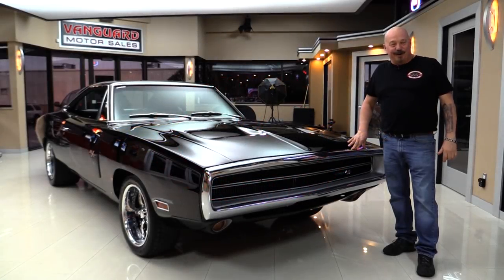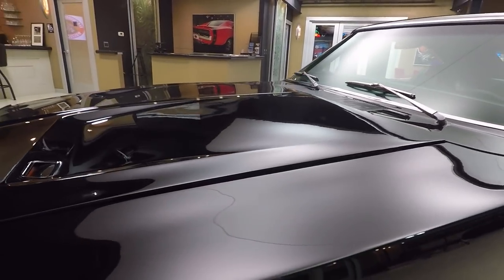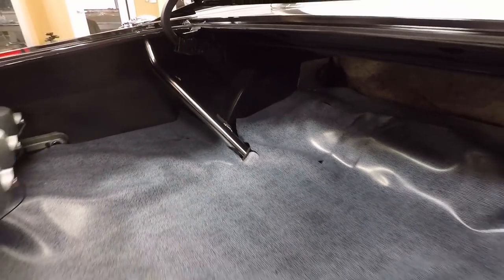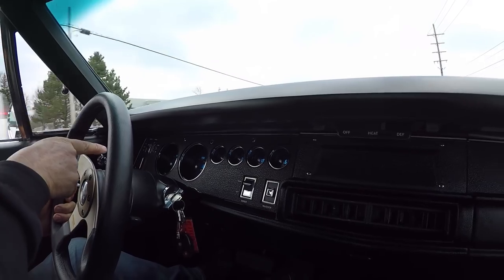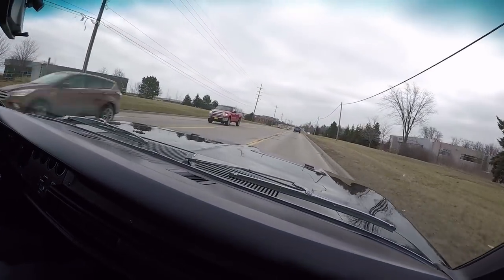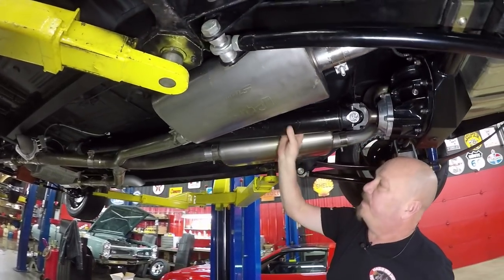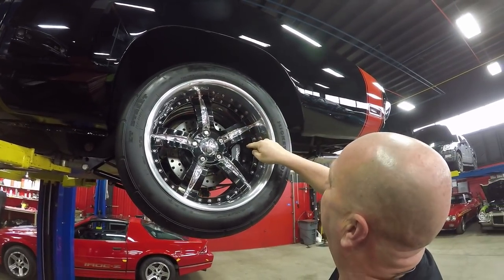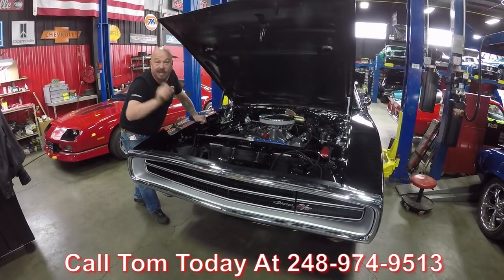1970 Dodge Charger RT For Sale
1970 Dodge Charger R/T

VIN: XS29U0G249590

Check out this beautiful 1970 Dodge Charger R/T! This Charger has undergone a complete custom Rotisserie Restoration completed by B&B Auto in Sarasota, Florida. When thinking about hot 1970 Dodge Chargers, the movies “The Fast and The Furious” and “Dirty Mary, Crazy Larry” quickly come to mind. This Charger started as an original R/T, made into a Restomod. Created around a factory legend, the car's objective was to build upon the factory design, and to that end, legendary engine man Ray Barton was called on to put together a well-thought-out 513ci Stroker Wedge for this Dodge putting out about 625 horsepower & 600ft. lbs. of torque. The goal was to improve drive-ability and adding another gear was a must for comfortable highway driving. The transmission of choice is a GM 4L60E electronic 4-speed automatic transmission featuring a finned-design deep pan, and the suspension has been modified from its K-frame origins to a more modern layout that includes rack-and-pinion steering. The smooth body has been refinished in deep rich black with a red rear scat stripe and door-mounted R/T scoops. This was the final year of the Charger's popular inset grille, vacuum-operated headlamps and flying buttress rear window cues that had debuted in 1968, and the only year this generation of Charger had a full wraparound front bumper. With less than 1,100 miles since the completion of the build, it is ready for more. Here is your chance to own a real R/T Charger that has been enhanced to the ultimate Muscle Car!

to see over 100 HD photos and our in-depth video for this 1970 Dodge Charger R/T and over 200 other classics!

Mechanics:
Ray Barton 513ci Stroker V8 Dodge Wedge
Approx. 625hp & 600ft. lbs.
- Mopar Performance Aluminum Wedge Cylinder Heads
Racing Fuel
Quick Fuel 4 Barrel Carburetor
- 950 Cfm
- 4150 Model

GM 4L60E 4-Speed Automatic Transmission
- Electronic Transmission w/ OD
Trans # 24200873

Rear Suspension: Caltracs
Ford 9” Rear End
- Nodular Iron
- Posi
- Moser Fabricated Housing
- Ratio: 4.10:1
Brakes:
Front - Disc
Rear - Disc
Exhaust:
Dual Exhaust
Pypes Mufflers
Front Wheels: 17”
Rear Wheels: 18”
Front Tires: Nitto 235/45ZR17
Rear Tires: Mickey Thompsons 345/35R18

Underneath:
- Gas Tank is New
- Stainless Steel Exhaust w/ Cutouts
- Drop Downs looks Great
- Frame is Solid
- Floors in Great Condition
- Shocks are New
- Backsides of Rockers look Good
- X-Pipe
- Floor Boards look Original
- Jet Coated Headers
- Fenders look Good

Body:
- Chrome Bumper looks Original

Interior:
- Door Panel looks Great
- Hard Ware looks New
- Emblems look Good
- Chrome in Great Shape
- Carpet is Clean
- Restomod Steering Wheel
- Center Console looks Good
- Aftermarket Shifter
- Dash Paint looks Good
- Gauges are Clean
- Speedometer Works
- Tach Works